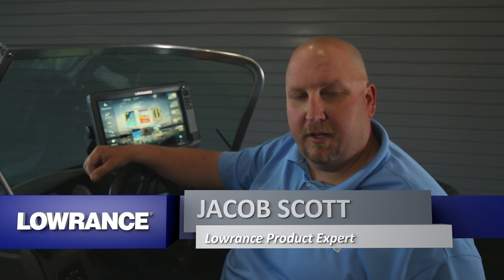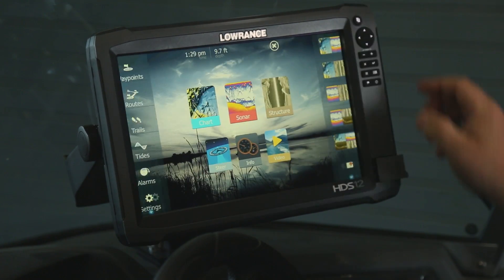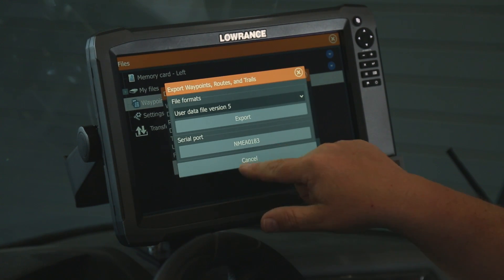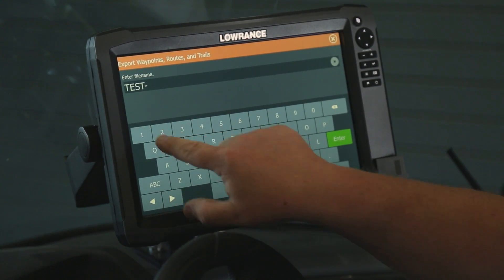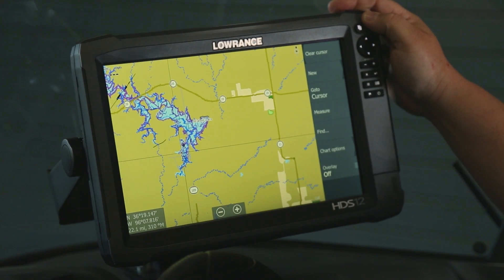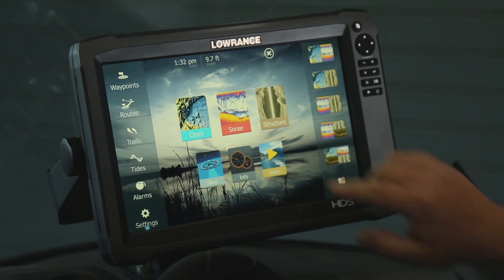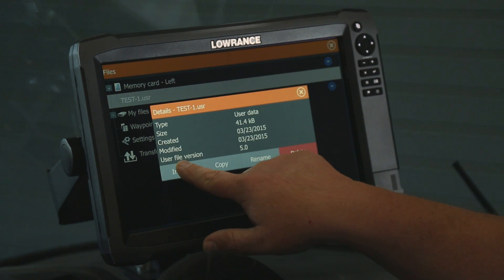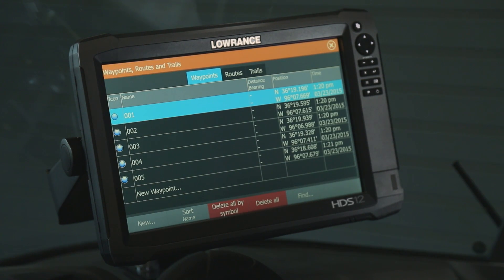How to save Lowrance® HDS® Data to a SD Card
Need to move data from your HDS unit to a SD or microSD card? Watch as Lowrance Product Expert Jacob Scott saves data from a HDS Gen3 MFD to a microSD card.